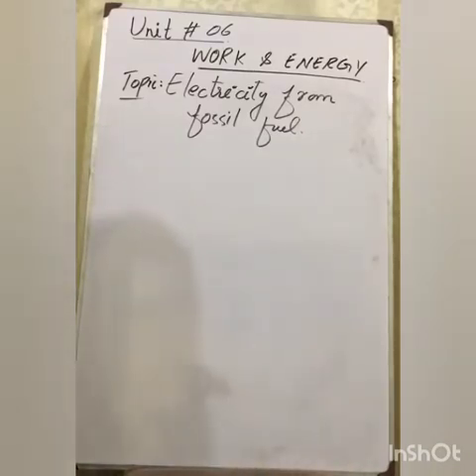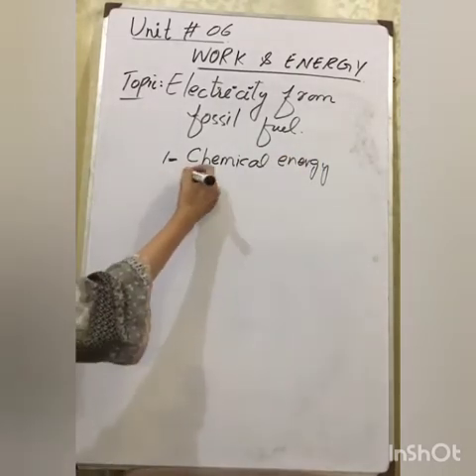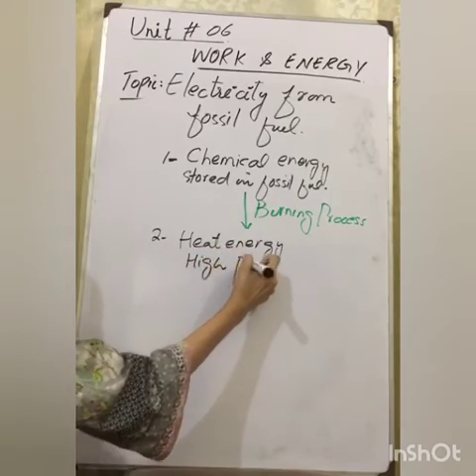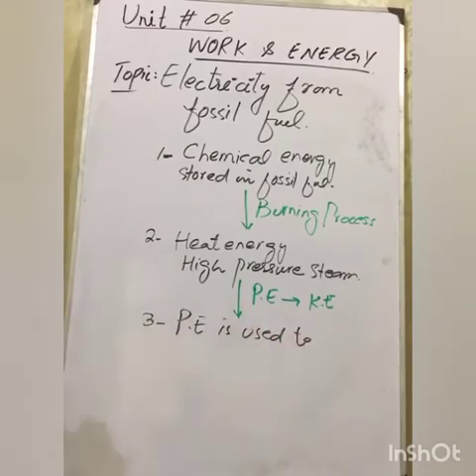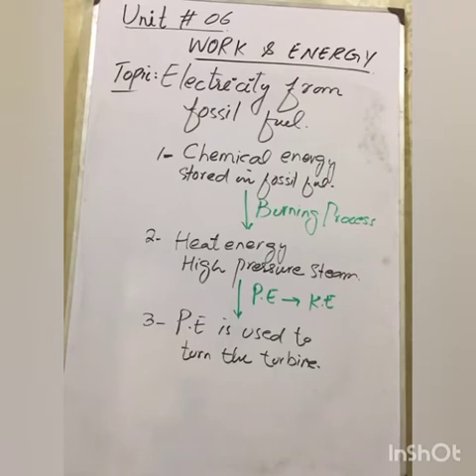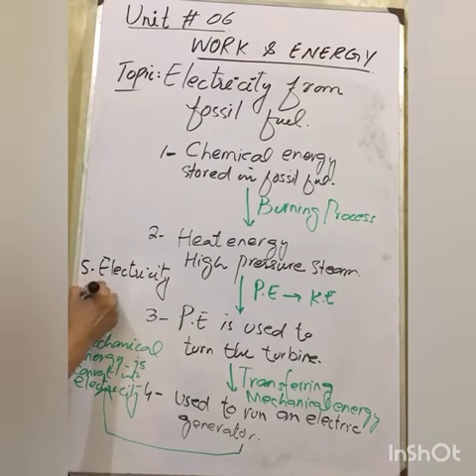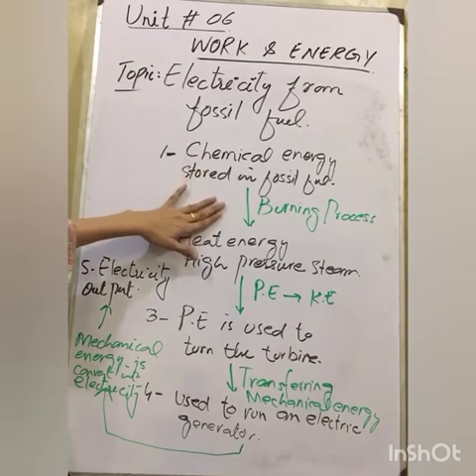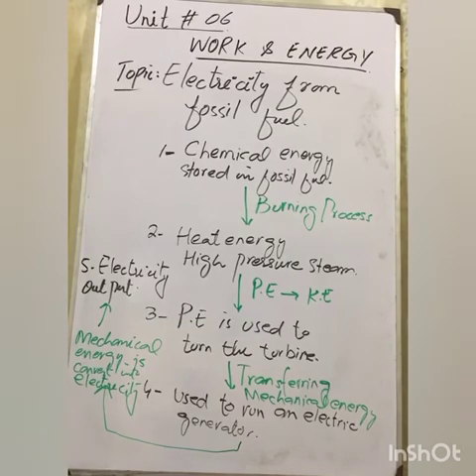Lecture 10: ELECTRICITY FROM FOSSIL FUEL